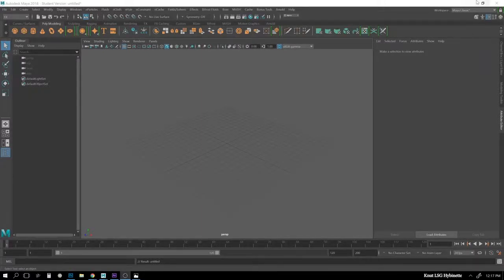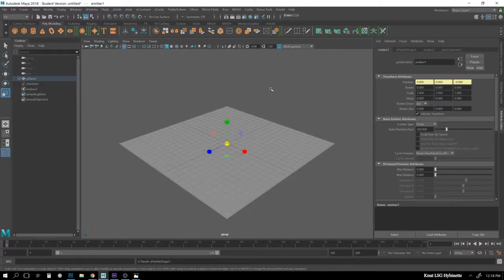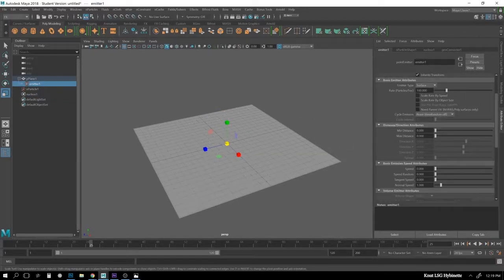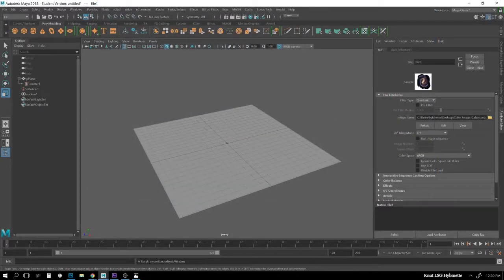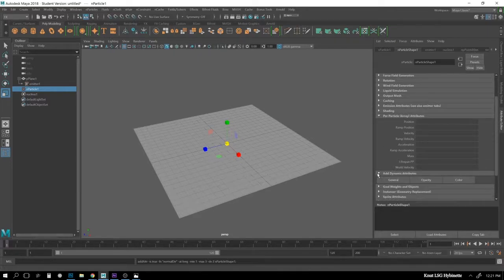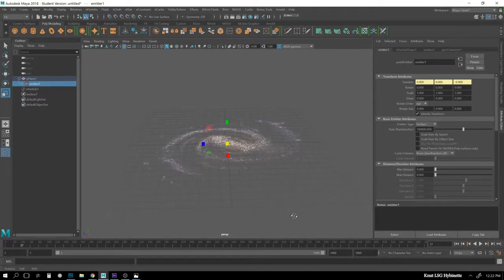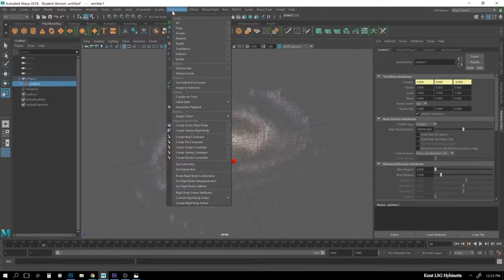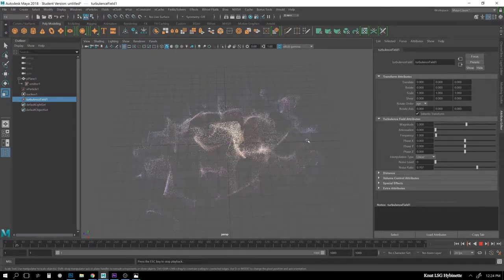Maya Galaxy - nParticles Tutorial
Creating a Galaxy from emitting particles from an image. Then I will show how freeze and use initial state. Then I will destroy the galaxy.